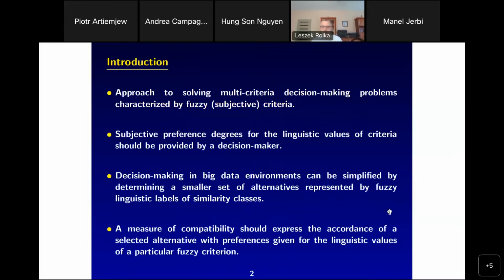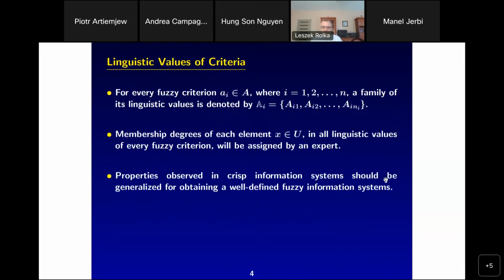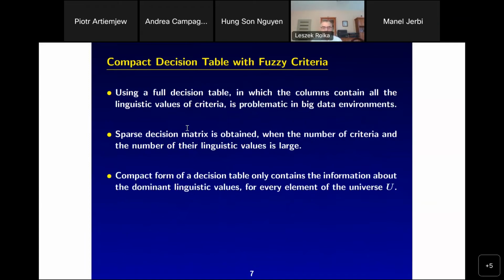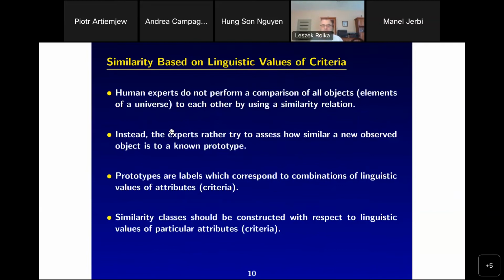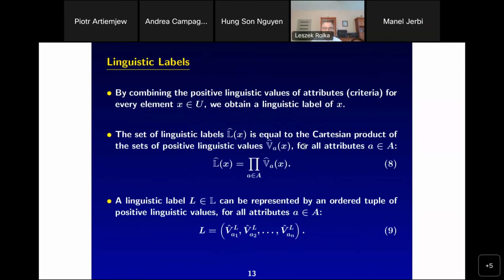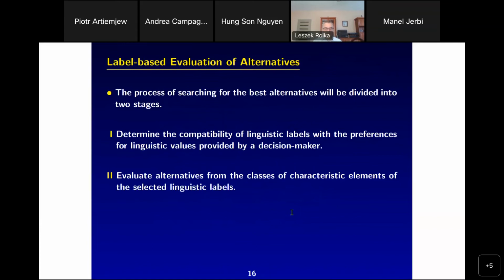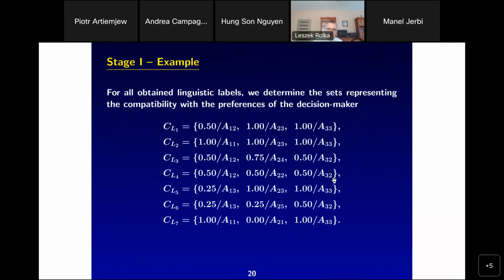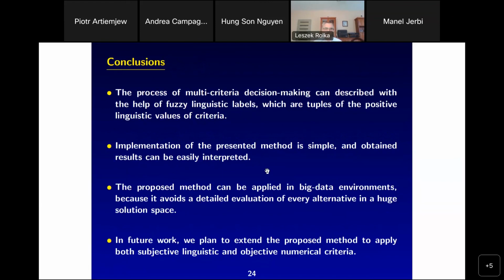RSTA'22 Workshop: Presented by Leszek Rolka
4th International Symposium on Rough Sets: Theory and Applications (RSTA'22)

Title: Multi-Criteria Decision-Making with Linguistic Labels
Authors: Alicja Mieszkowicz-Rolka, Leszek Rolka
Speaker: Leszek Rolka